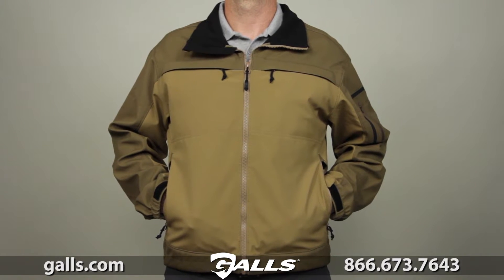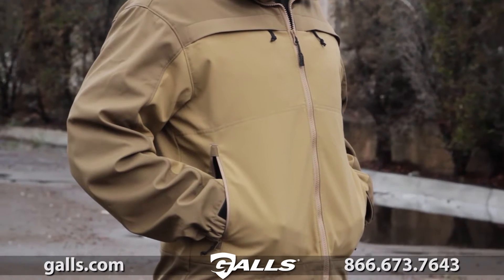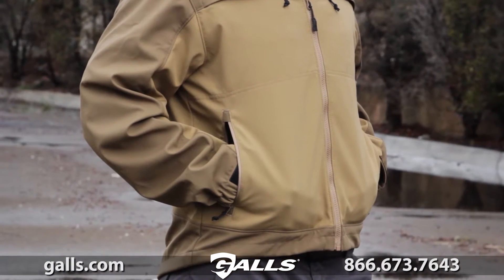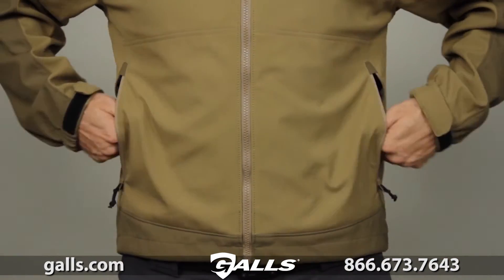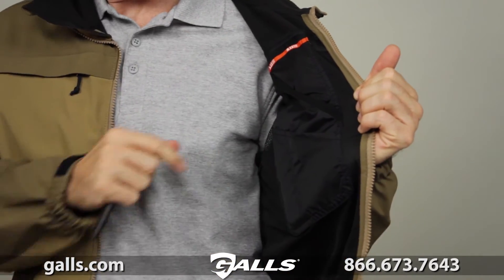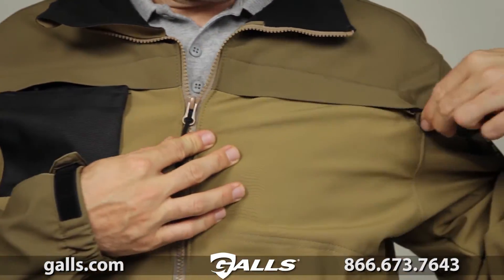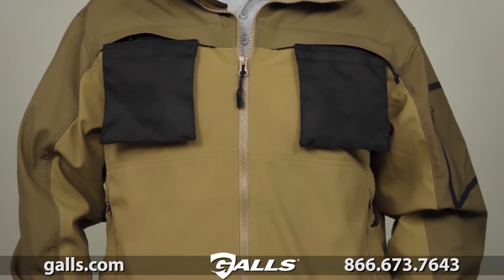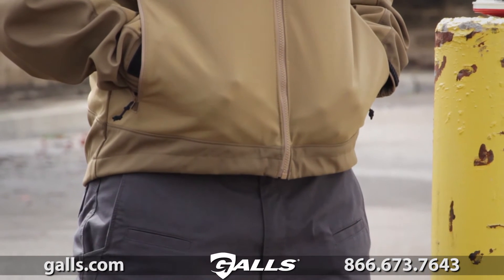5.11 Tactical Chameleon Softshell Jacket at Galls - JA835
Contemporary Style for Versatile Wear
Wear on duty, undercover or off duty!
    100% polyester bonded softshell
    Wind and water-resistant
    5 exterior pockets and 3 internal pockets for easy gear storage
    Casual style for everyday wear, or quickly identify yourself with pull down and imprintable front and back panels